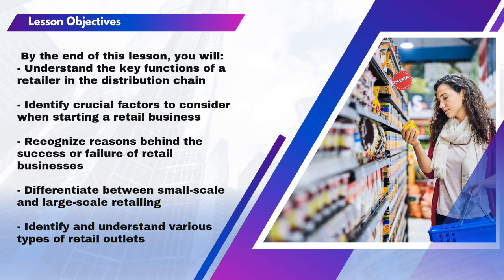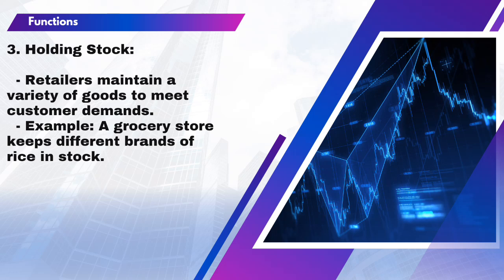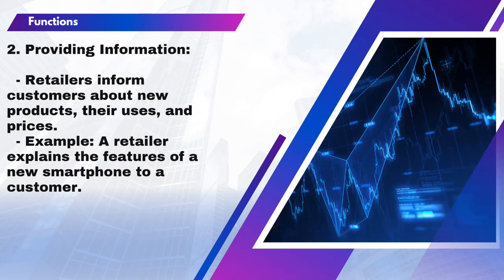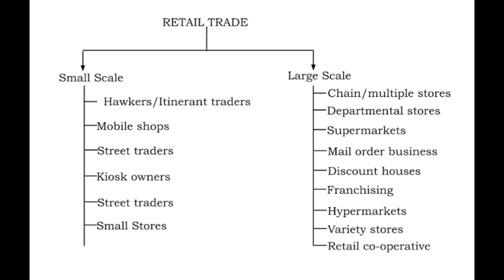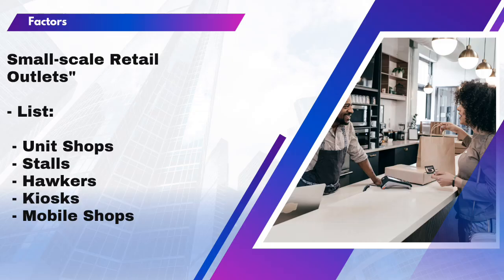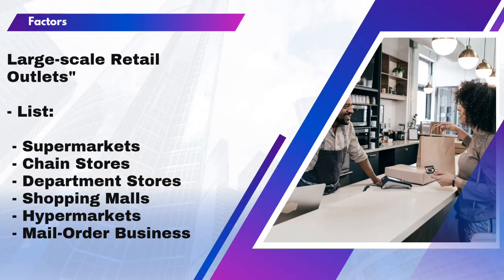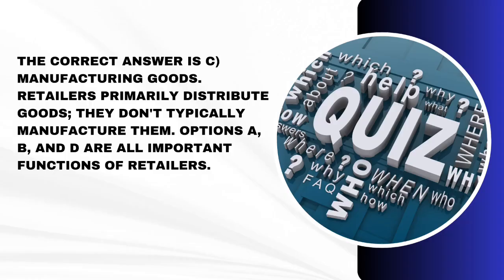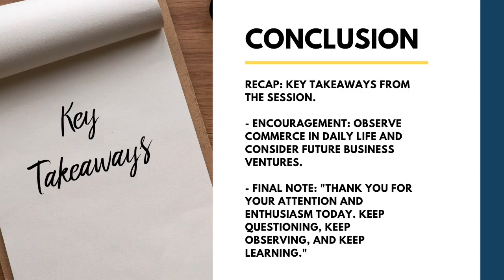Retail and Home Trade - WAEC/WASSCE Commerce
Prepare for your WAEC and WASSCE exams with this lesson on retail and home trade! Learn the fundamentals of retail operations and home trade practices with clear explanations and practical examples. Perfect for a quick review.